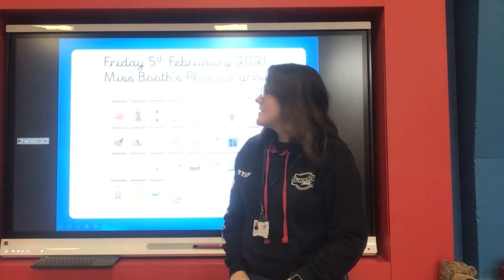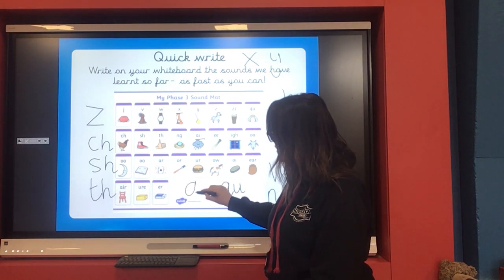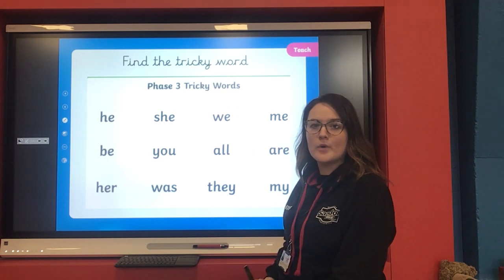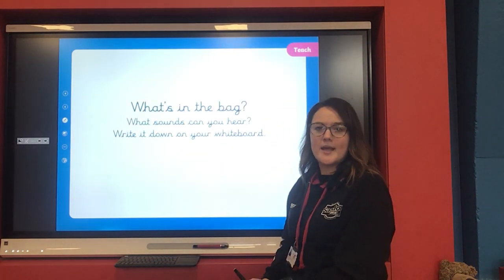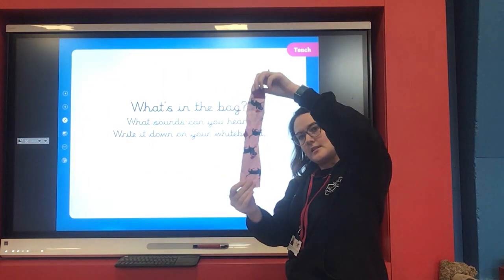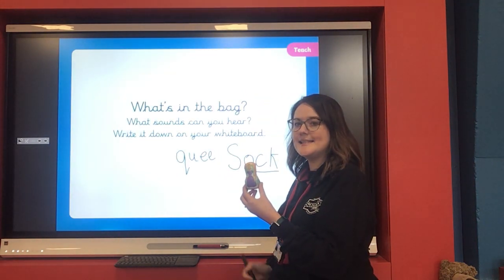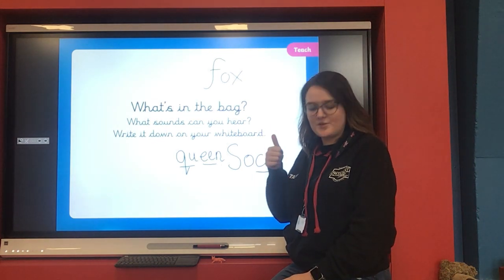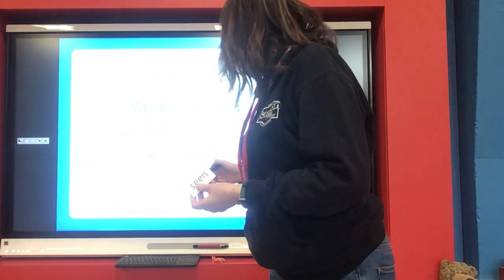Friday 5th Feb Phonics with Miss Booth